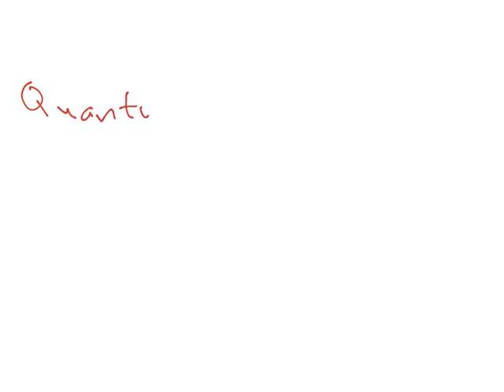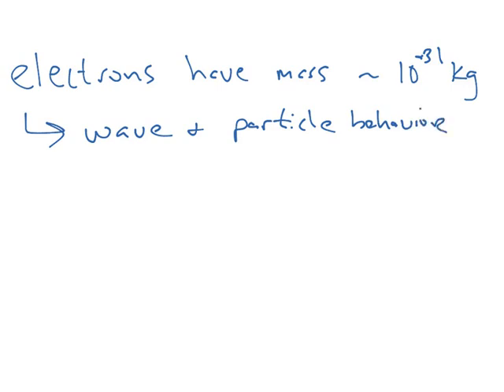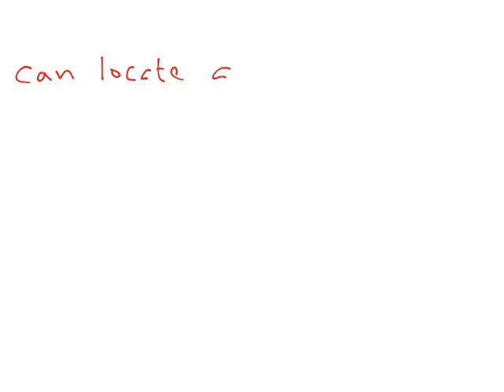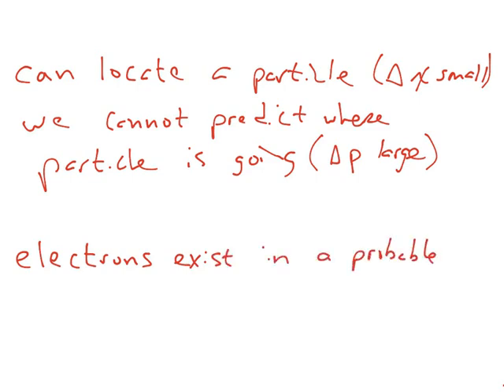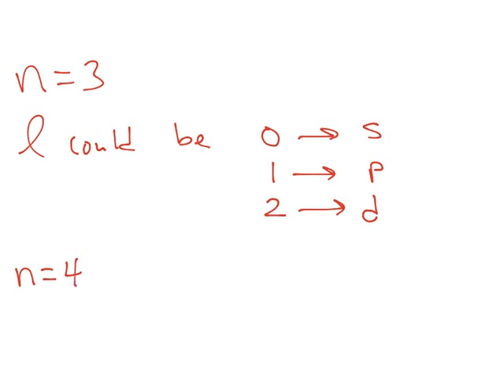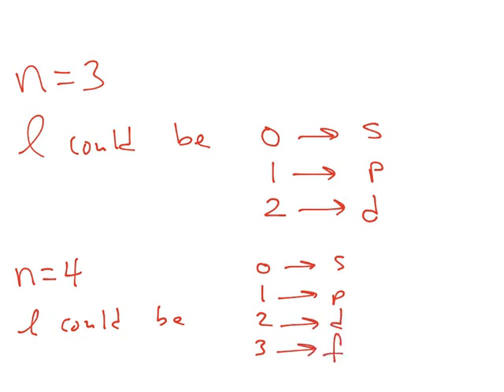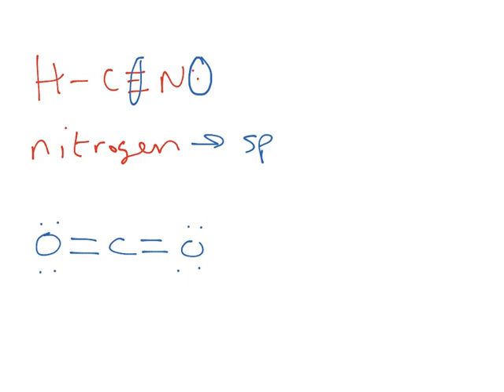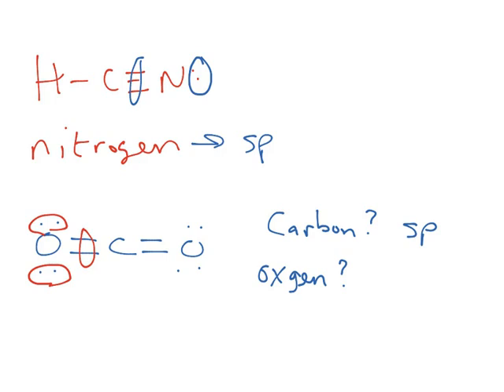08 14 CH01 Quantum Mechanical Model of the Atom and Hybridization